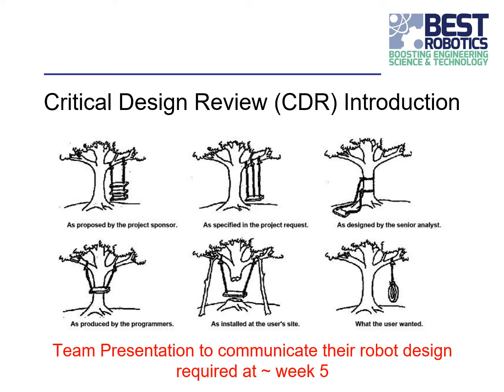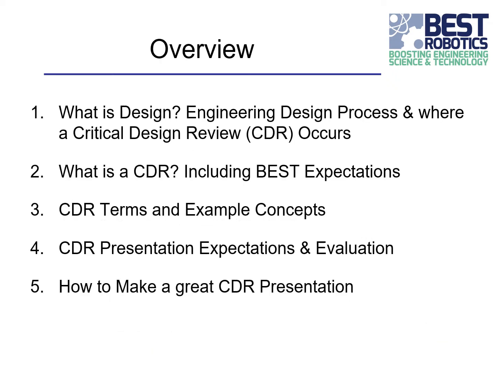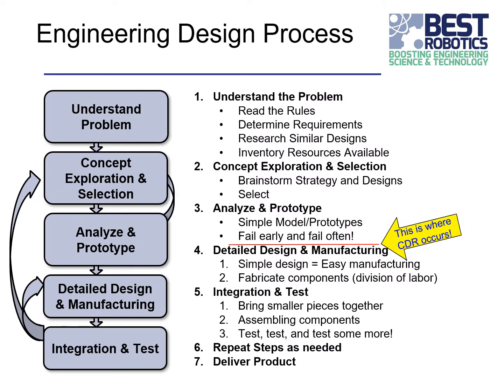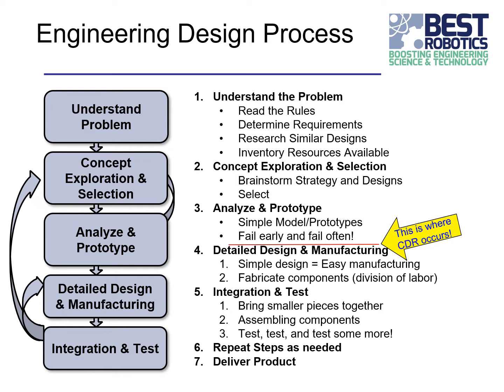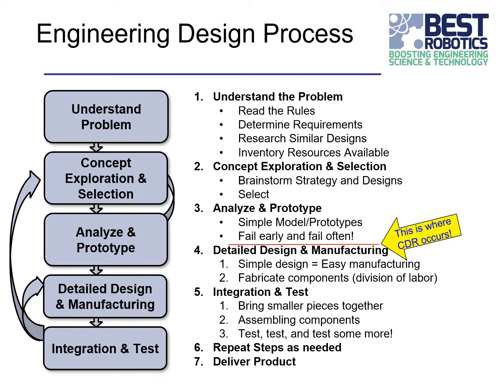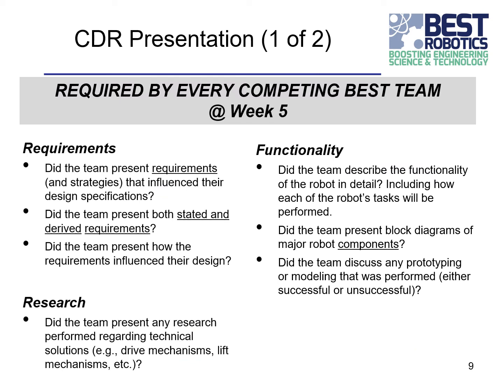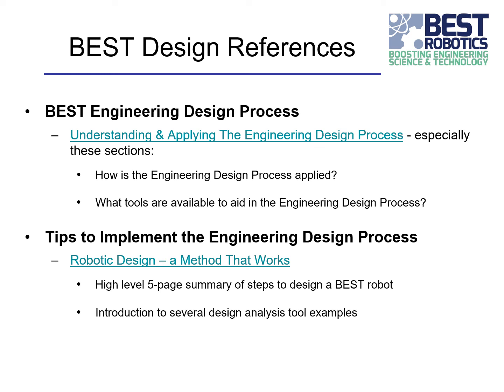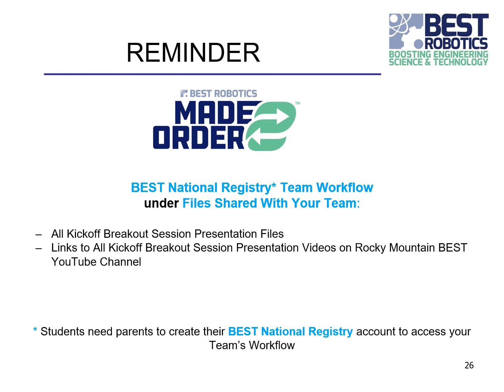2022 Kickoff Critical Design Review CDR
Recommended for: Students, mentors, teachers.

Objective: Review the Critical Design Review presentation rules, specifications, and scoresheets. Introduce engineering design process and recommend tips to improve your score.